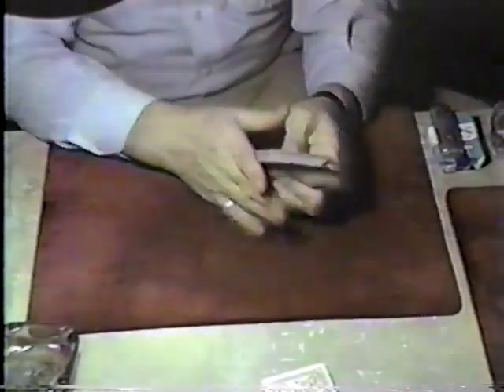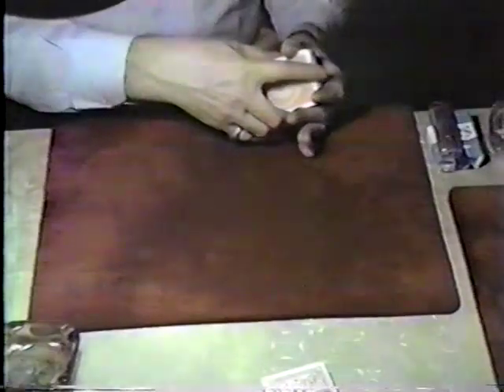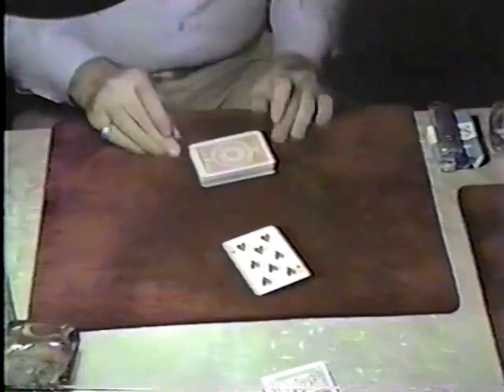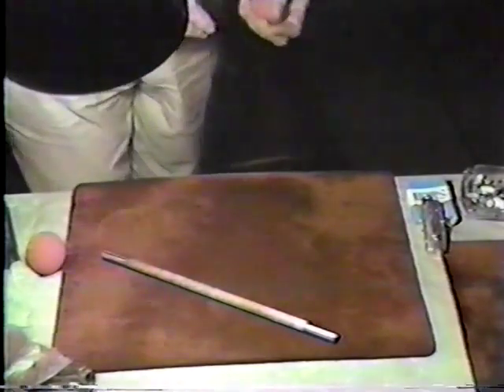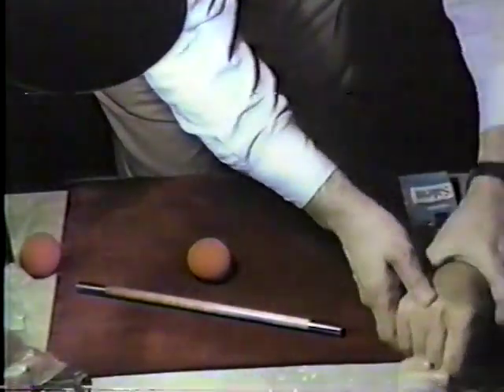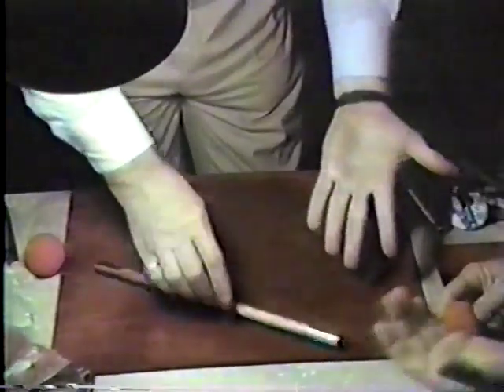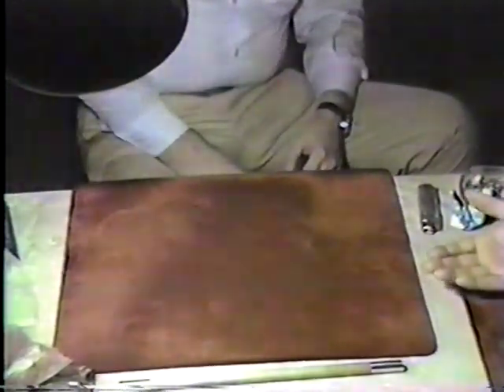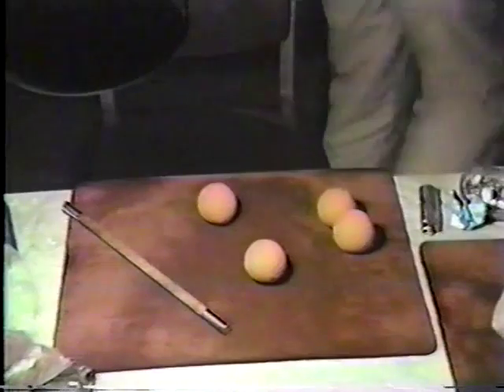Frank Garcia Private unpublished Magic Lessons Part 2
Benvenuti nel  canale di cartomagia UMI! Qui troverete una vasta collezione di tutorial, trucchi e consigli per imparare e perfezionare le vostre abilità nel mondo affascinante della cartomagia.

Sono appassionato di magia da quando ero bambino e ho deciso di condividere la mia conoscenza e le mie tecniche con voi. Attraverso i video dettagliati e facili da seguire, vi guiderò passo dopo passo nell'apprendimento dei migliori trucchi di carte. Che siate principianti curiosi o maghi esperti in cerca di nuove sfide, qui troverete il contenuto adatto a voi.

Ogni tutorial sarà attentamente strutturato per permettervi di capire e padroneggiare ogni mossa e ogni effetto magico. Imparerete come mescolare le carte in modo fluido, eseguire misdirection, e creare illusioni sorprendenti che lasceranno il vostro pubblico a bocca aperta. Inoltre, condividerò segreti professionali, consigli di presentazione e trucchi speciali per rendere ogni performance unica e memorabile.

Non vedo l'ora di accompagnarvi nel vostro percorso magico. Che l'avventura nella cartomagia abbia inizio!

Ricordatevi di lasciare commenti e suggerimenti sui video, sarò felice di rispondere a tutte le vostre domande e di condividere ulteriori trucchi e consigli. Divertiamoci insieme mentre esploriamo il meraviglioso mondo della magia delle carte!

Grazie per aver visitato il mio canale. Ci vediamo presto con un nuovo tutorial di cartomagia. Magia in ogni carta!

▬▬▬▬ CONTATTI ▬▬▬▬
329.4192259